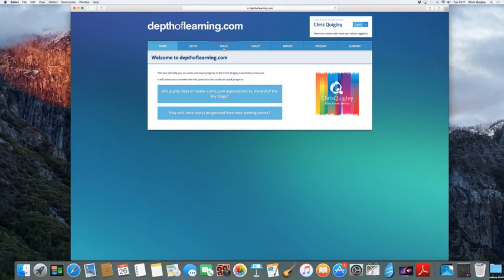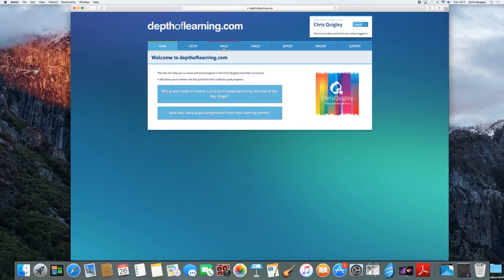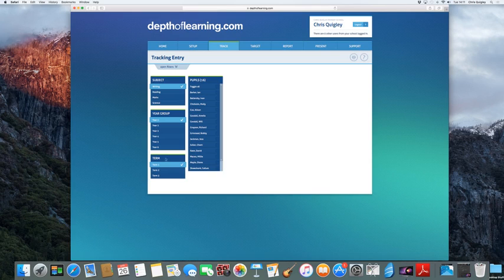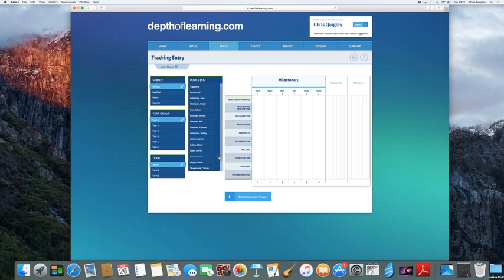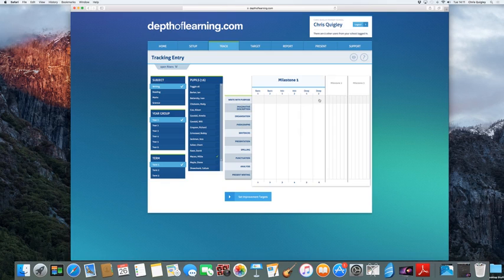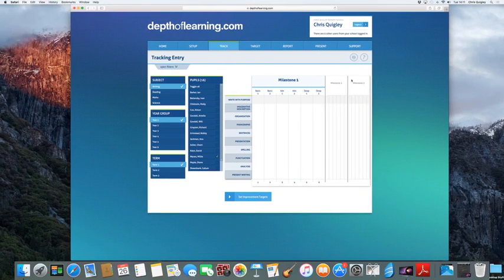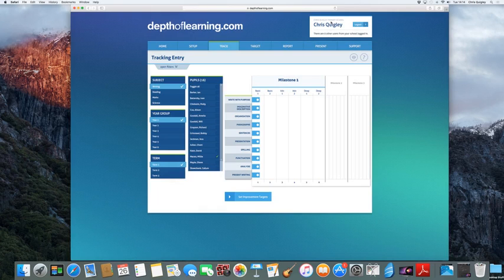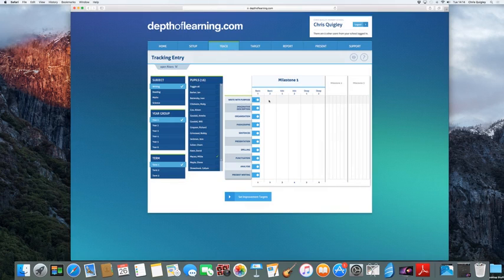Using the Track Function